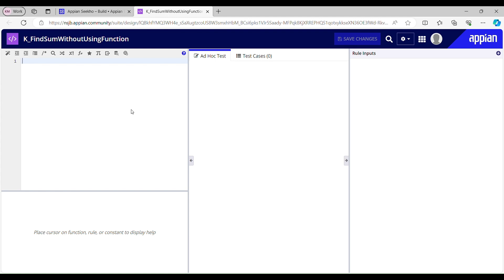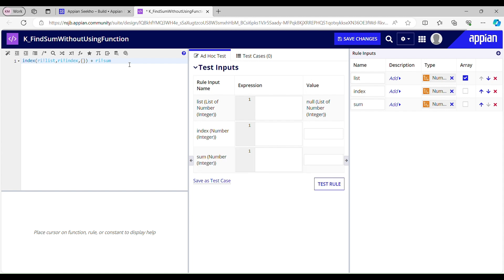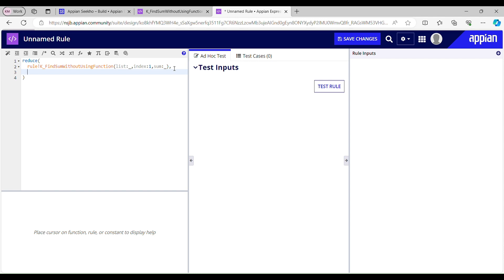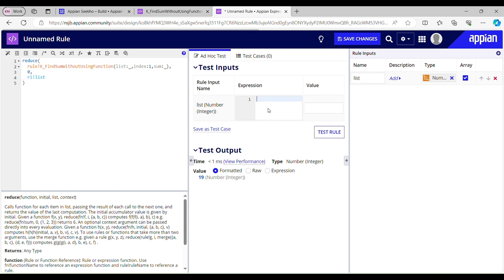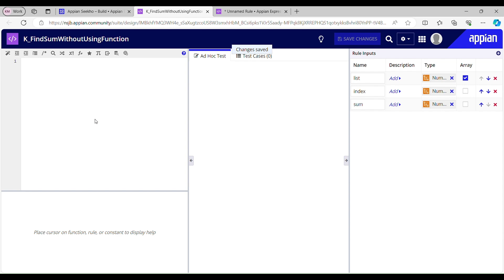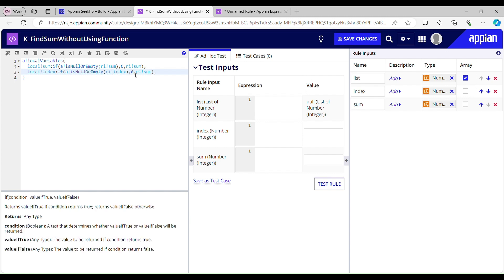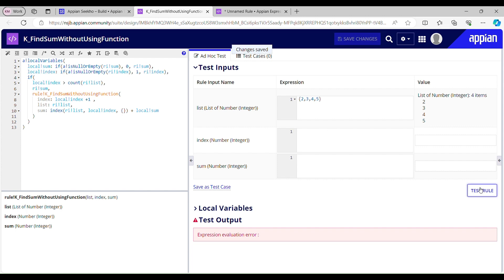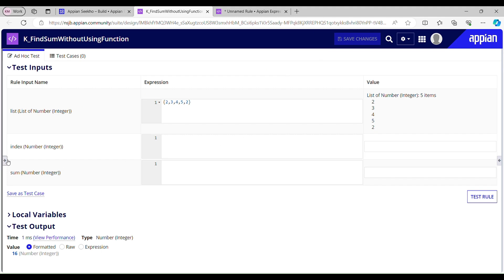Find Sum of Numbers WITHOUT using Sum Function | Appian | Interview Question | Low Code | BPM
This Video Covers:
~ Use of reduce function to call a rule for each item in a list
~ Use of Recursion